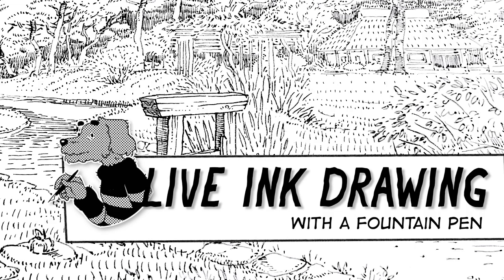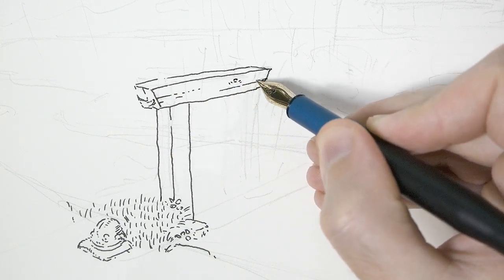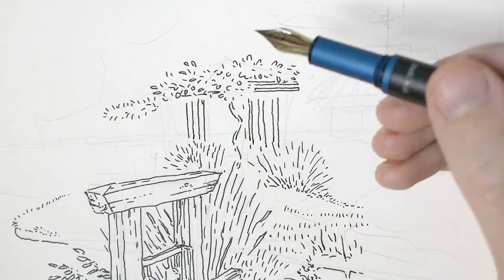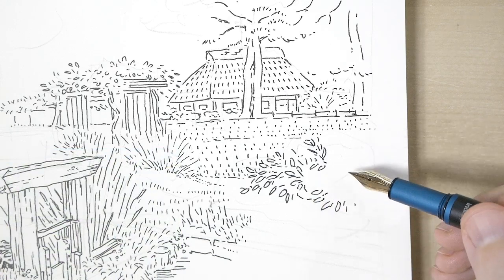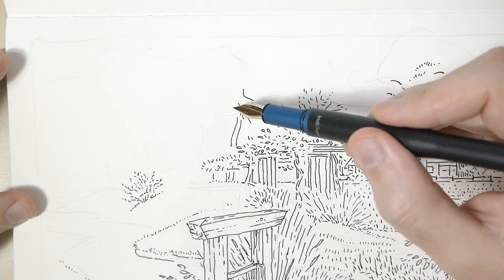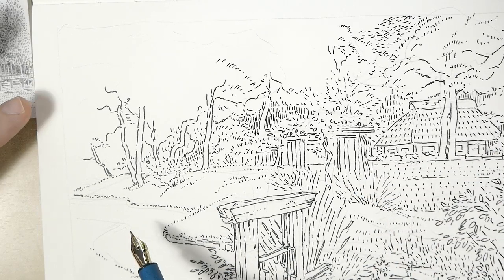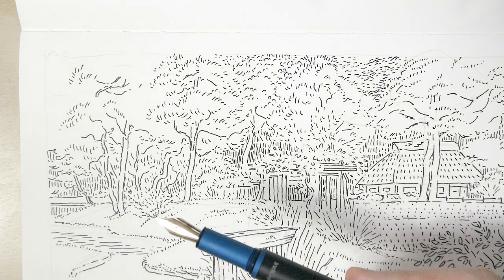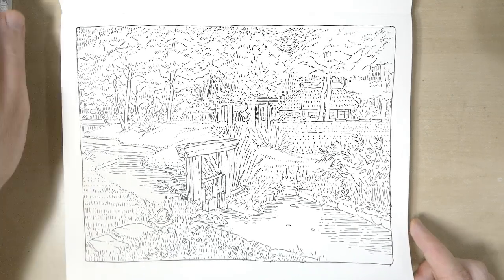LIVE drawing with INK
Drawing a scene with ink.

Tools:
- MD cotton sketchbook F2
- IndiGraph pen (F nib)
- Pencils etc.